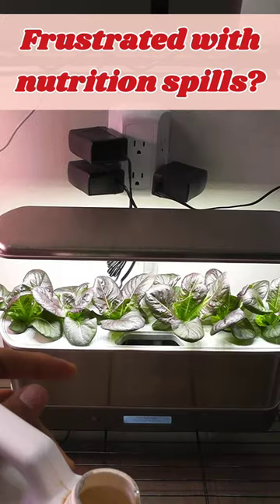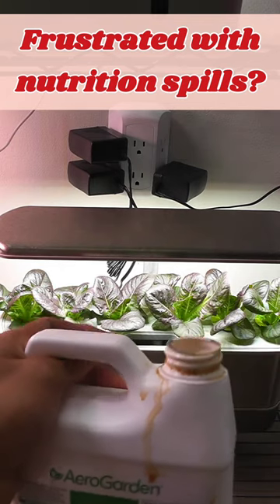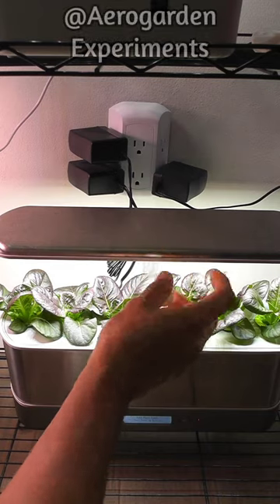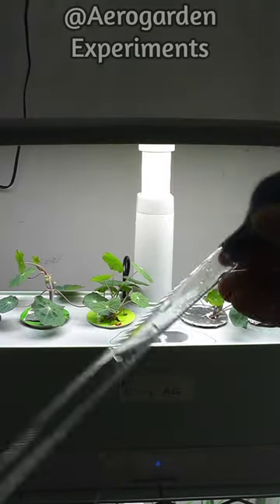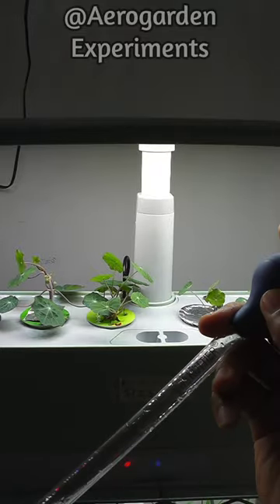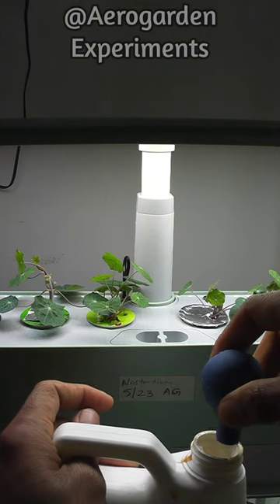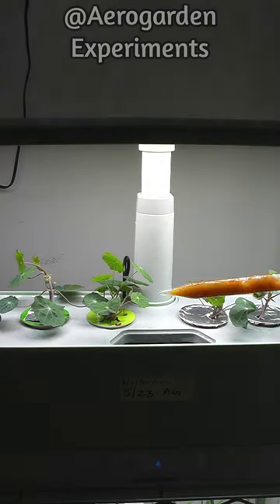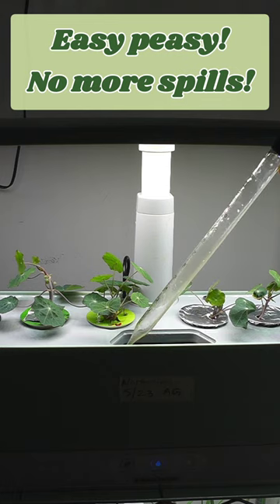Use Dropper or Syringe to avoid Aerogarden nutrition spills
10ml Syringe
20ml Syringe